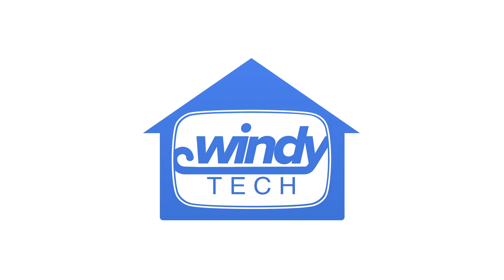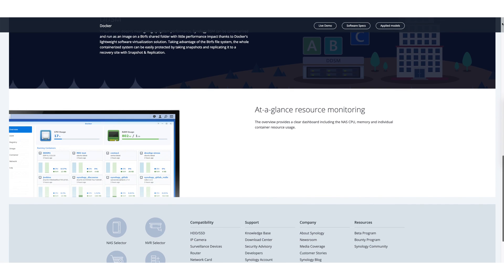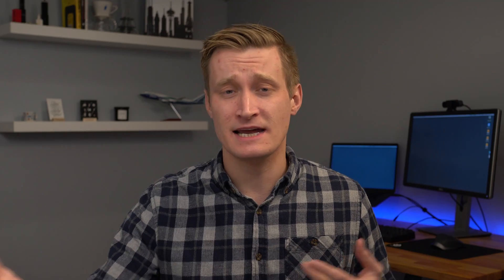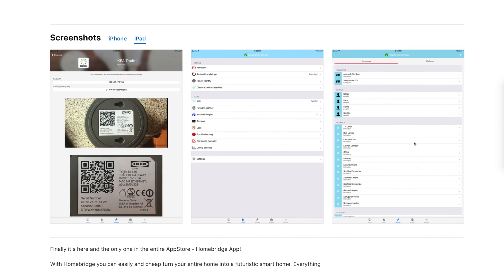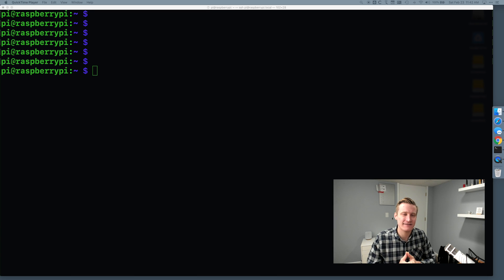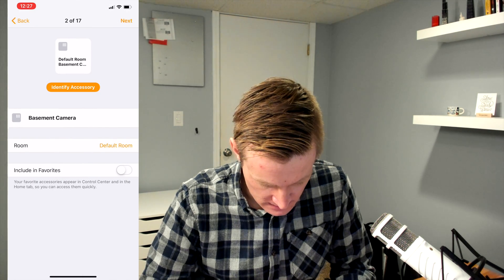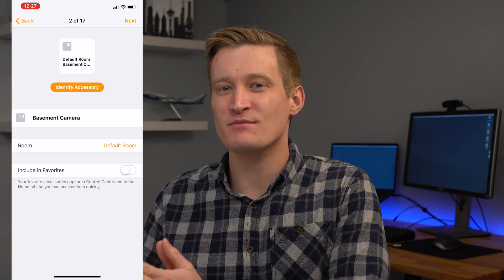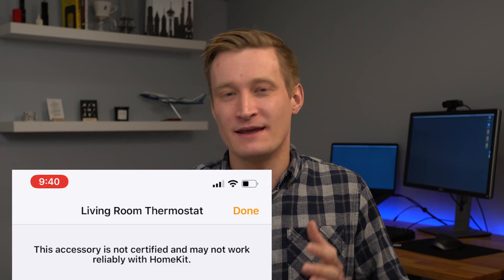Homebridge first impressions - worth the effort for your set up? And integrating Nest with HomeKit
The Raspberry Pi kit I purchased

This video and all of Eric Welander's channel is a production of E. Welander, LLC - Geneva, IL